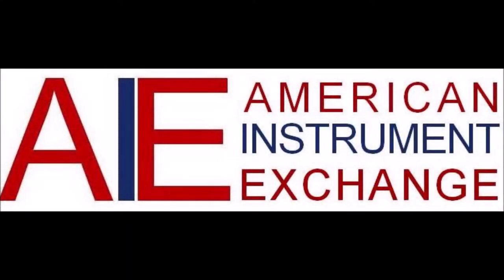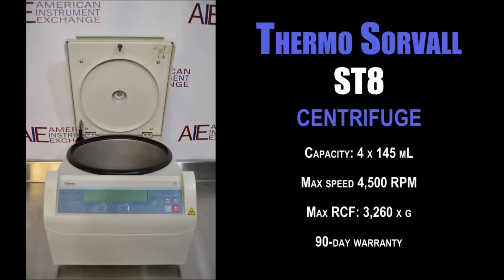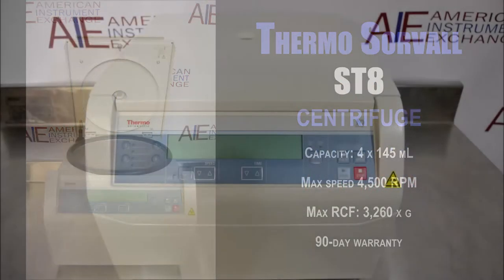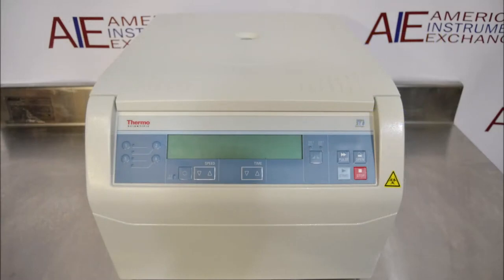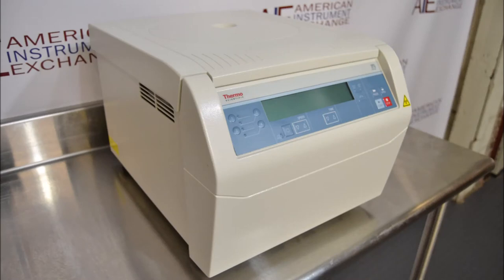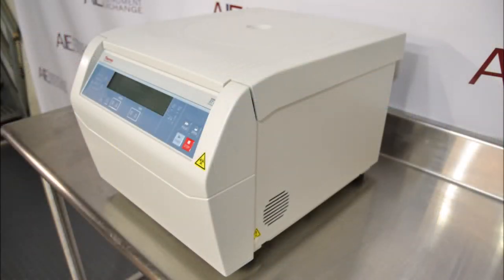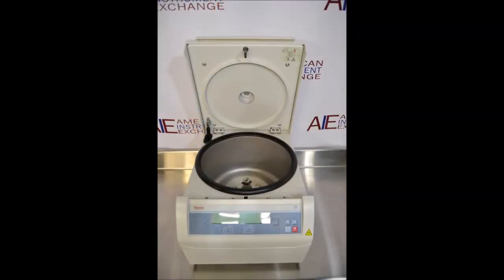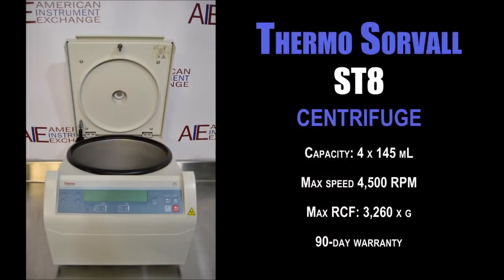Thermo Sorvall ST8 Benchtop Centrifuge (1397F CENTRI)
Thermo Sorvall ST8 Benchtop Centrifuge

Capacity: 4 x 145 mL
Max speed 4,500 RPM
Max RCF: 3,260 x g
90-day warranty

These centrifuges provide exceptional capacity in a compact design with a smart, simple interface and the flexibility to support numerous applications. They feature a direct brushless induction, auto-lock rotor exchange system, the ability to store 4 protocols via direct access key, and have a runtime of 99 hrs. 59 min., or continuous operation.

All of our equipment is used and reconditioned. Our technicians test the performance of all centrifuges and make sure the rotating assembly is properly balanced; the bearings, seals and gaskets on the spindle assembly are in good shape; and the controls work properly. If the centrifuge is refrigerated, we also test to make sure that the machine reaches and hold temperature properly. All tolerances are measured and the exterior and interior of all units are fully cleaned. If the unit is being purchased with a rotor, we test the rotor/centrifuge combination together.

The photos above are representative. Please bear in mind that the equipment shown is currently in storage in our warehouse and that in addition to testing each machine we will clean all the equipment thoroughly prior to shipment. We often have multiple units of each model in stock and sometimes we're unable to feature photos of every single unit. At your request, we can provide photos of the equipment in your order after it has been tested and cleaned.